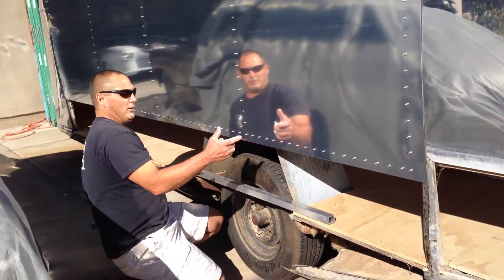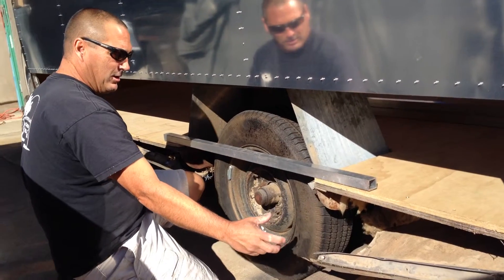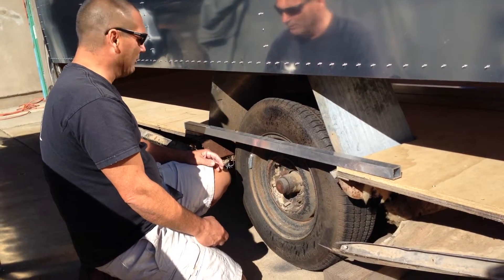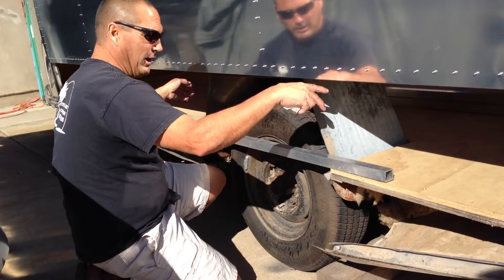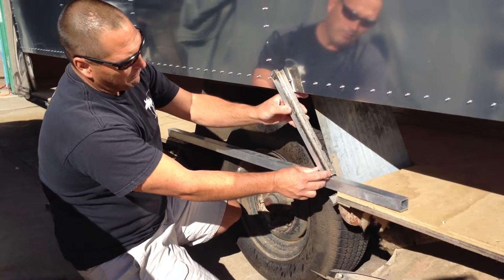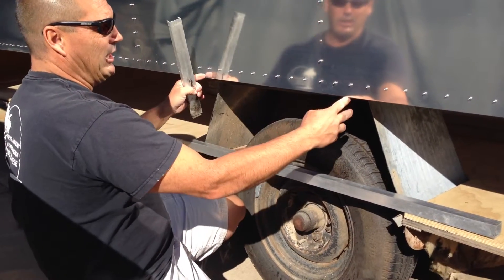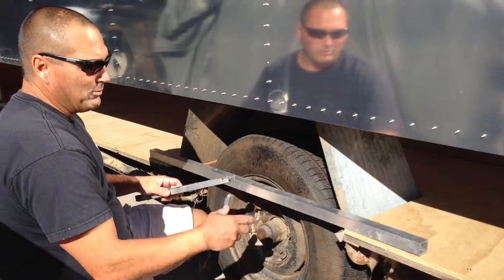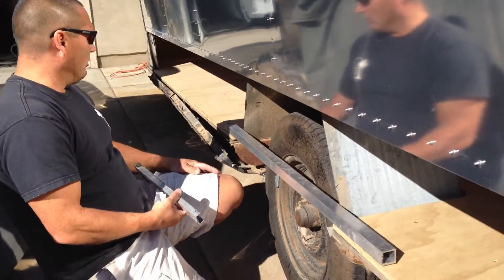Yamaha wheel well